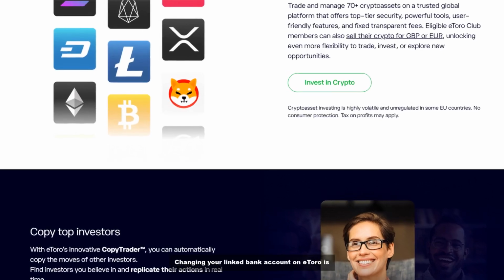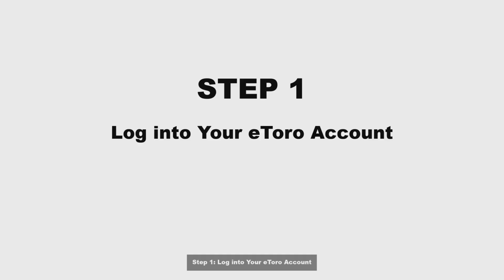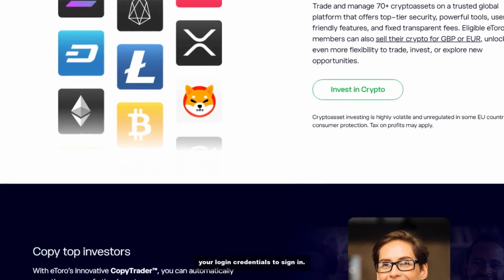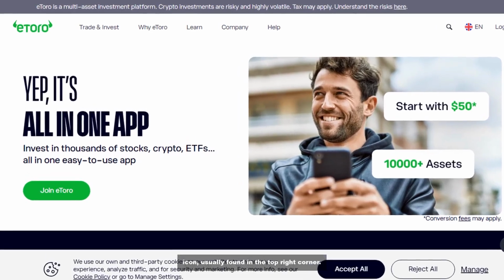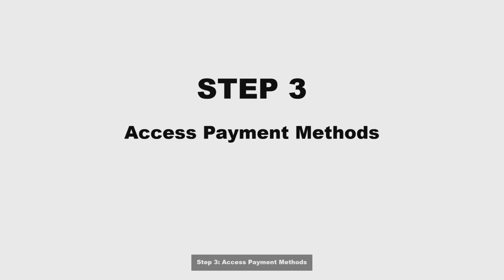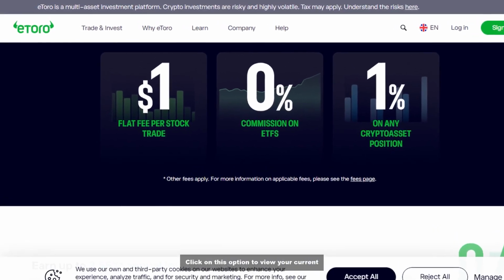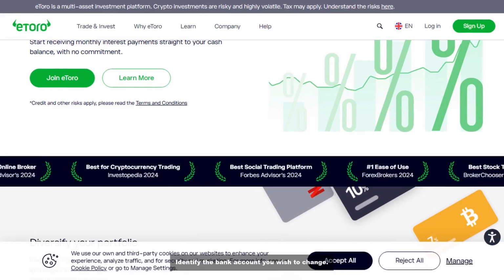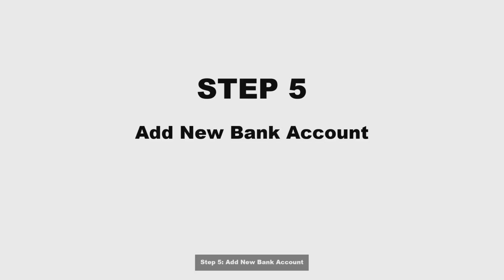How To Change Your Linked Bank Account On eToro 2026 (STEP BY STEP)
In this video, we will show you how to change your linked bank account on eToro 2026 (STEP BY STEP). Whether you're looking to update your payment method or manage your finances better, this guide covers all the essential steps.